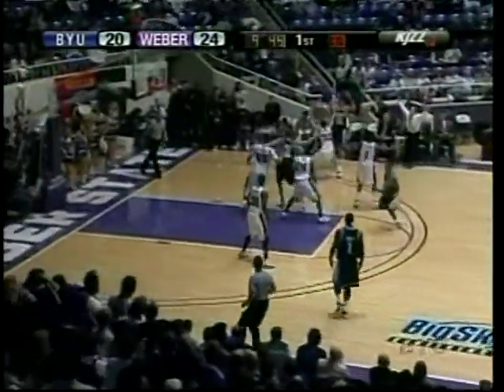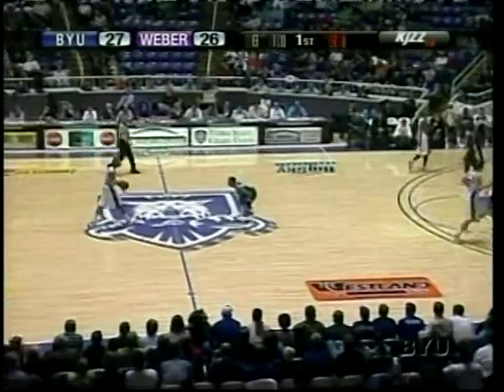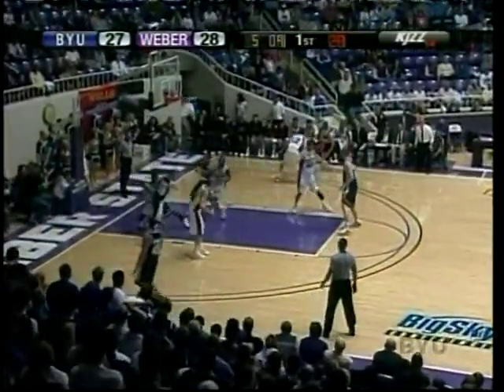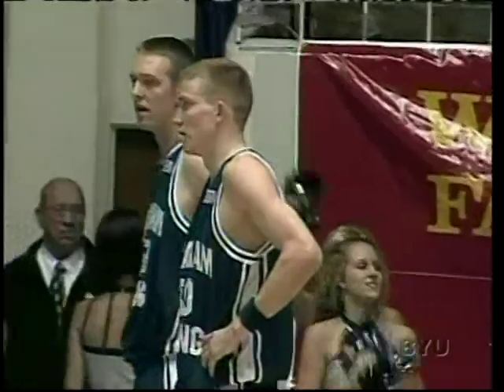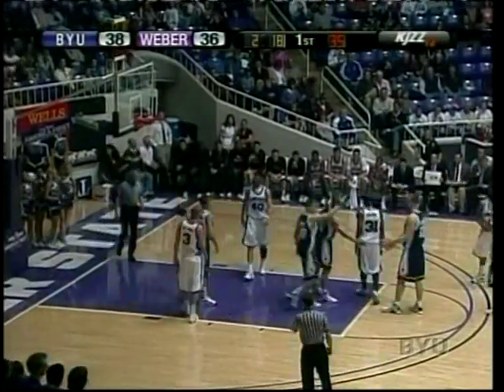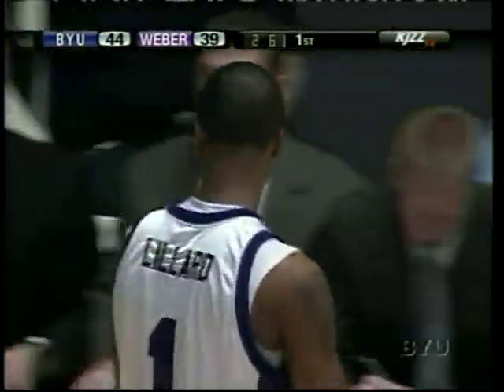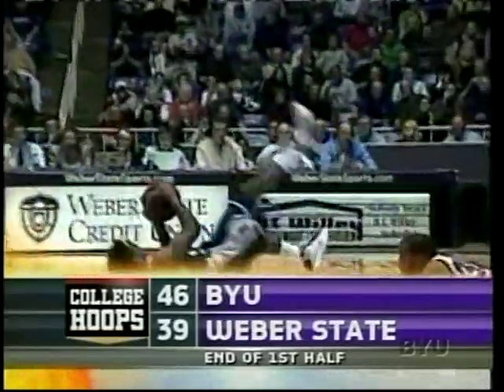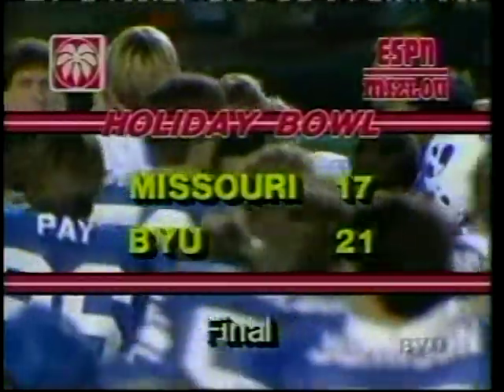BYU vs Weber St basketball Dec 2008 Part 2